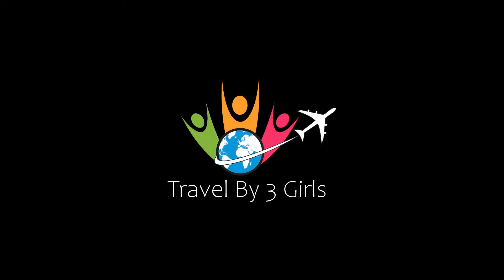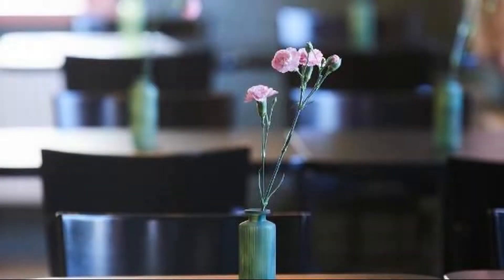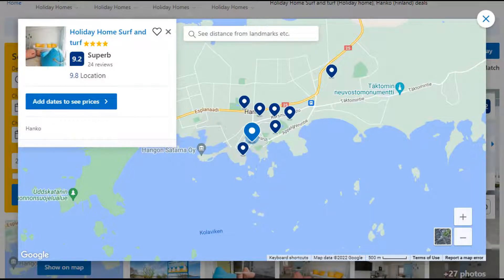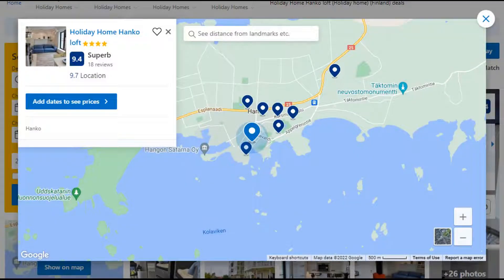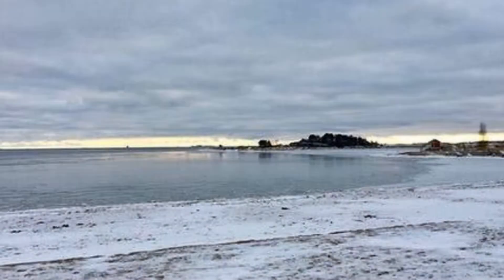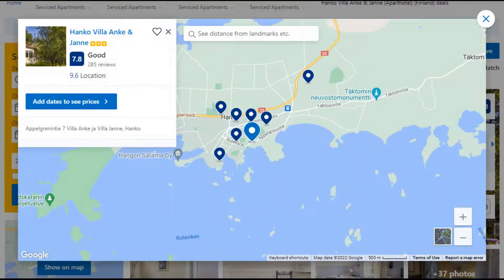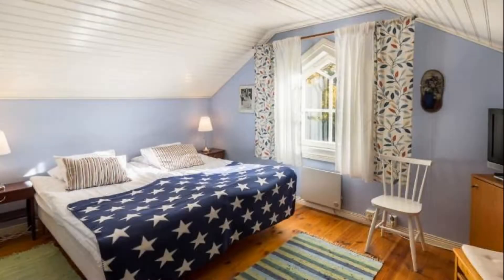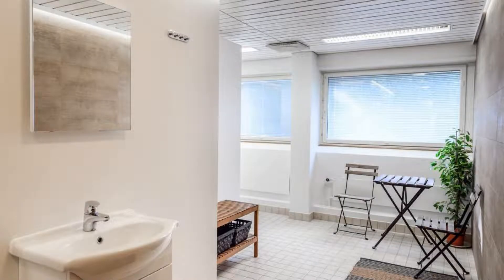Top 5 Recommended Hotels In Hanko | Best Hotels In Hanko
Queries Solved:
1) Top 5 Recommended Hotels In Hanko
2) Top 5 Hotels In Hanko
3) Top Five Hotels In Hanko
4) Top 5 Romantic Hotels In Hanko
5) 5 Best Hotels For Couples In Hanko
6) Hotels In Hanko
7) Best Hotels In Hanko
8) Top 5 Luxury Hotels In Hanko
9) Luxury Hotel In Hanko
10) Luxury Hotels In Hanko
11) Luxury Stay In Hanko
12) Top 5 4 Star Hotel In Hanko
13) Best 4 Star Hotel In Hanko
14) 4 Star Hotel In Hanko

Track Title: Blank Slate
Artist: VYEN